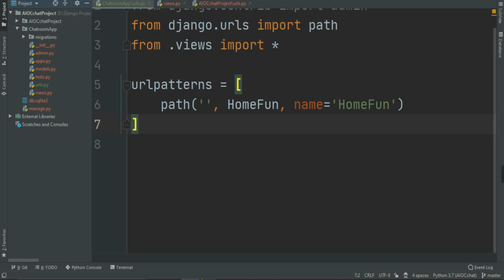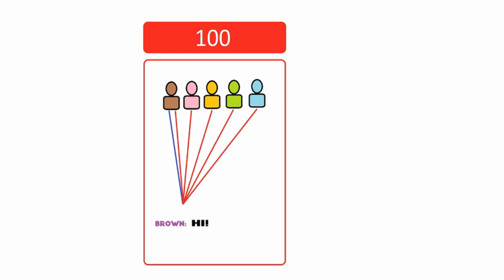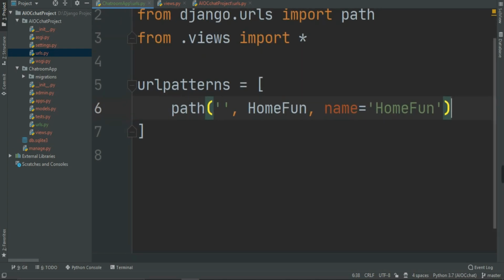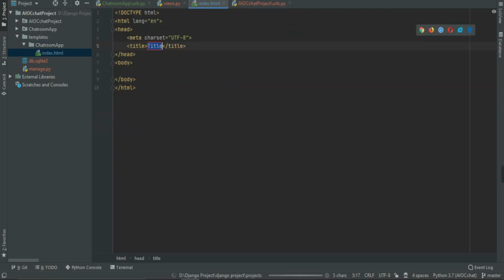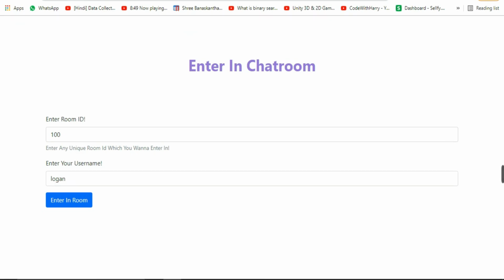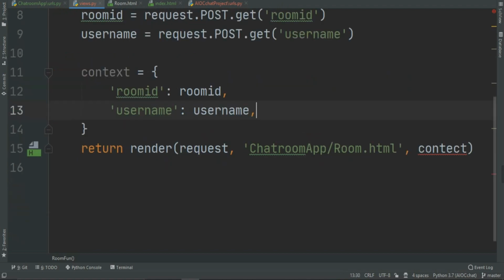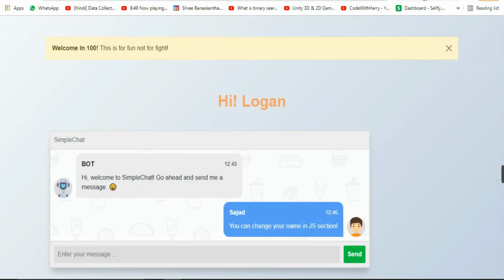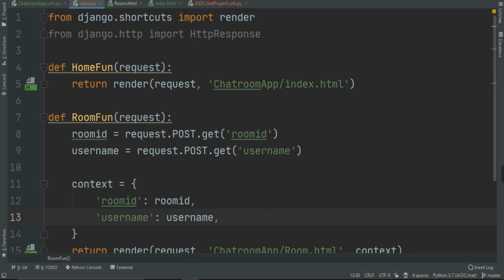Django Develop Chat App From Scratch | Django Channels Full Cours | recipy3 Design Chat App| AIOC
Install Channels: python -m pip install -U channels

Django Channels:
Channels is a project that takes Django and extends its abilities beyond HTTP - to handle WebSockets, chat protocols, IoT protocols, and more. It’s built on a Python specification called ASGI.

Channels builds upon the native ASGI support available in Django since v3.0, and provides an implementation itself for Django v2.2. Django still handles traditional HTTP, whilst Channels give you the choice to handle other connections in either a synchronous or asynchronous style.

To get started understanding Channels, read our Introduction, which will walk through how things work. If you’re upgrading from Channels 2, take a look at 3.0.0 Release Notes to get an overview of the changes.